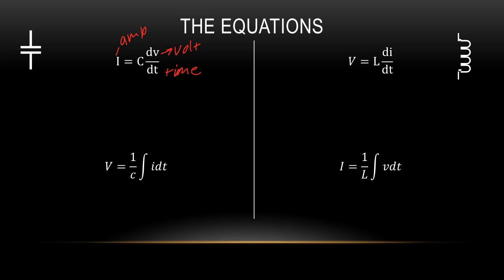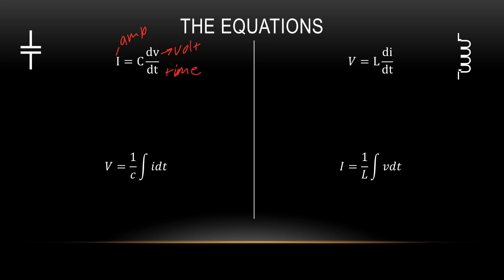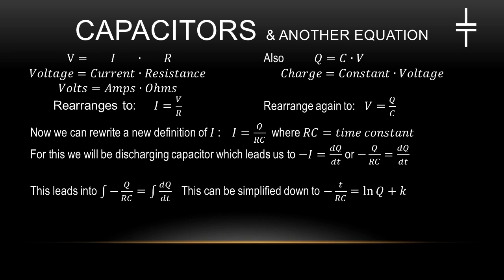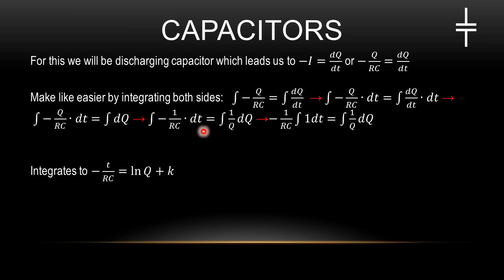Calculus II project Capacitors & Inductors - Rambo